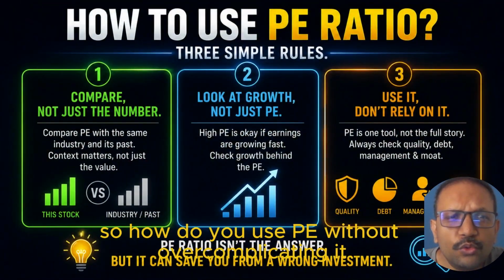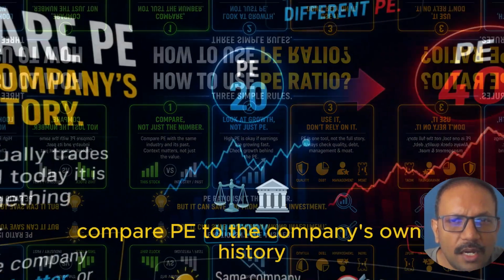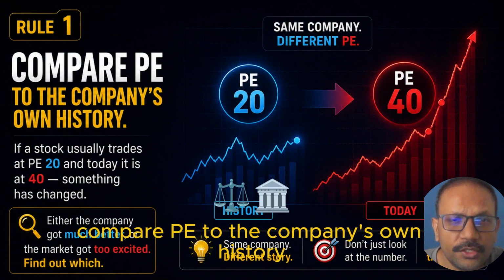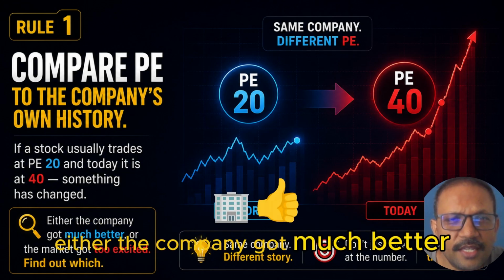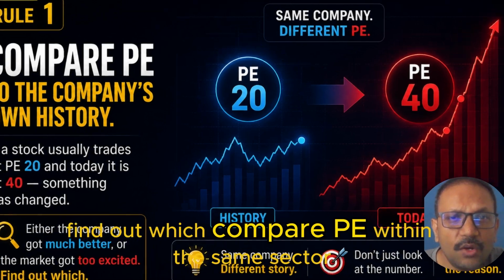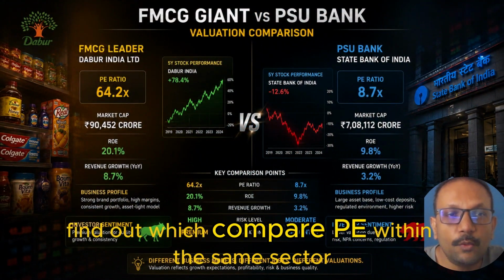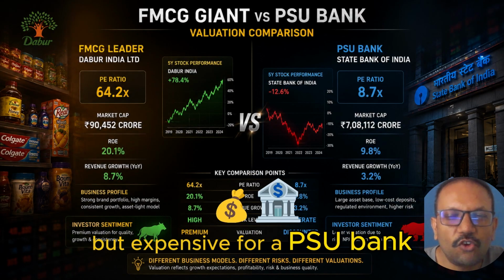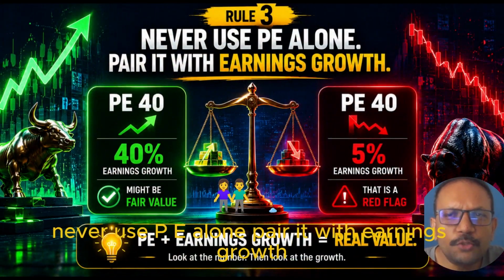PE Ratio Explained — Why Most Indians Are Overpaying for Stocks Right Now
Most Indians buy stocks without asking one simple question — am I paying too much? In this video, I explain the PE Ratio in the simplest way possible, why the Indian market is currently expensive by historical standards, and 3 rules to use PE Ratio before buying any stock.
📌 Topics covered:

What is PE Ratio — chai shop explained
Nifty 50 PE vs historical average
3 rules to use PE Ratio smartly
How to check PE for free on Screener.in

CHAPTER TIMESTAMPS (put in description — helps SEO)
0:00 — The question nobody asks
0:25 — What is PE Ratio
1:30 — Why Indians are overpaying right now
2:30 — 3 rules to use PE smartly
3:10 — How to check PE for free

How to Read a Balance Sheet in 3 Minutes — For Indian Investors